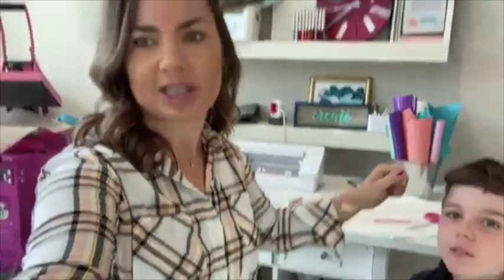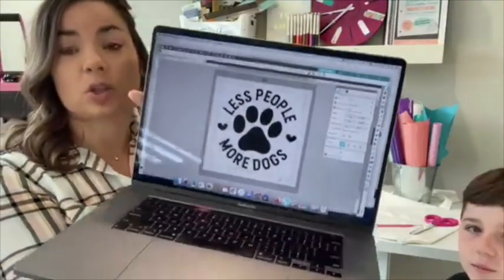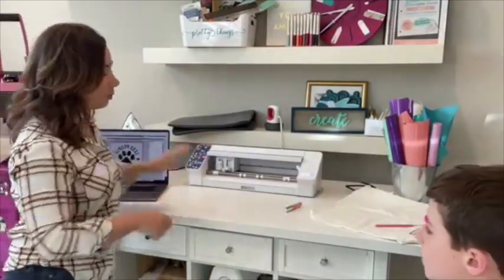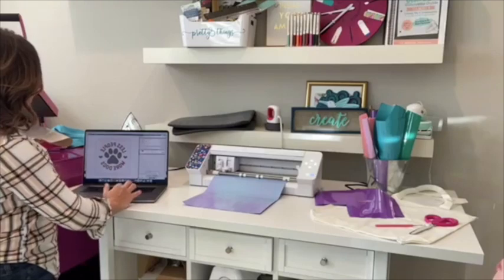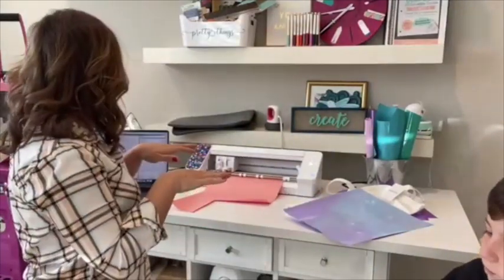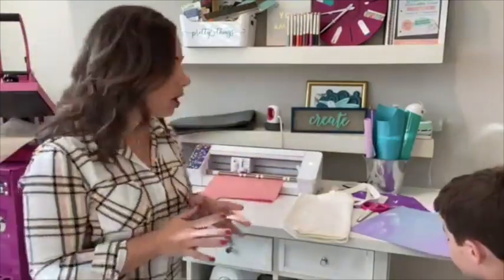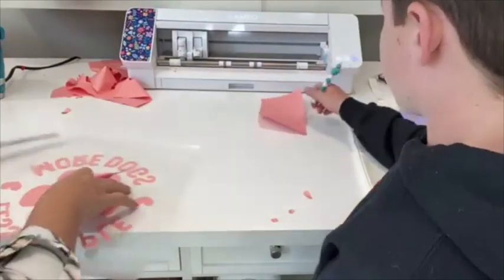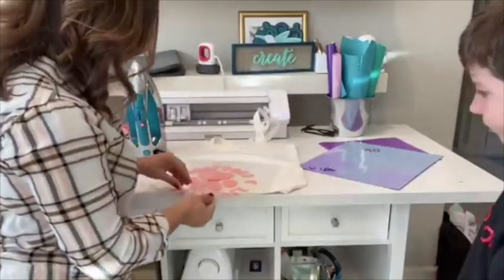Heat Transfer Vinyl For Beginners..If My 9 Year Old Can Do It (You Can Too!)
Heat Transfer Vinyl for Silhouette CAMEO Beginners | Silhouette School Blog 😍 Blake and I show you how easy HTV is for beginners..and how to use HTV with an iron! 👇 MORE INFO and IMPORTANT LINKS!👇